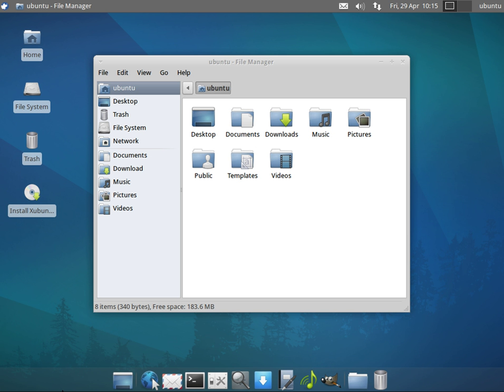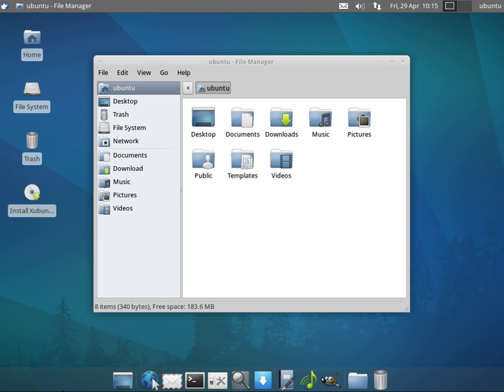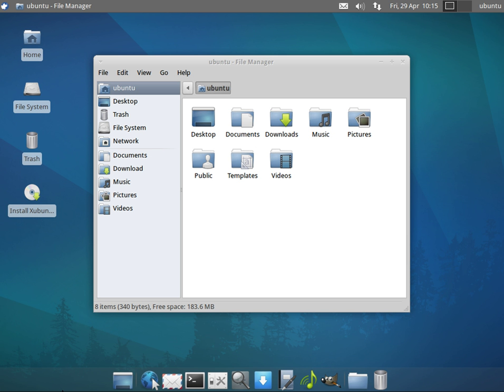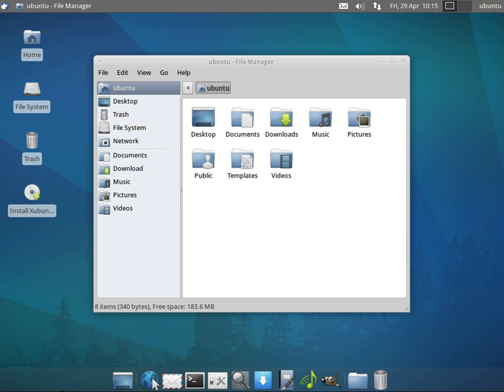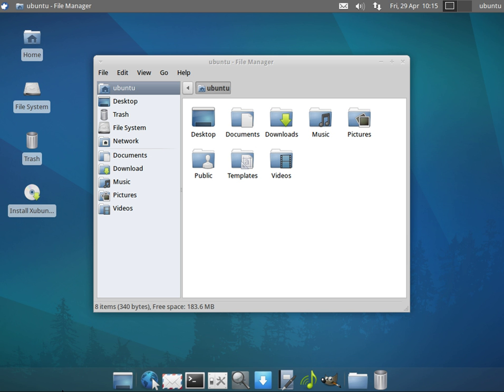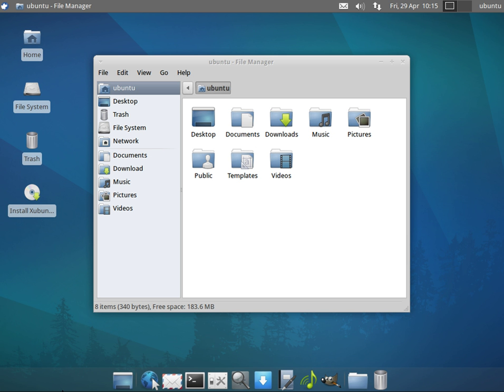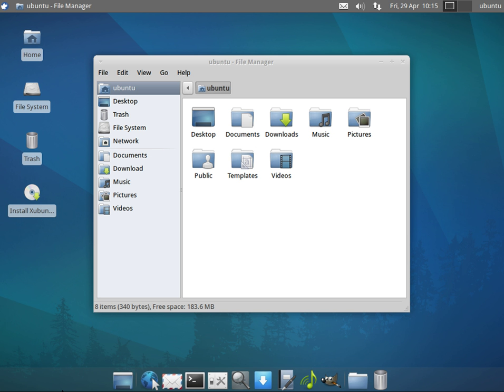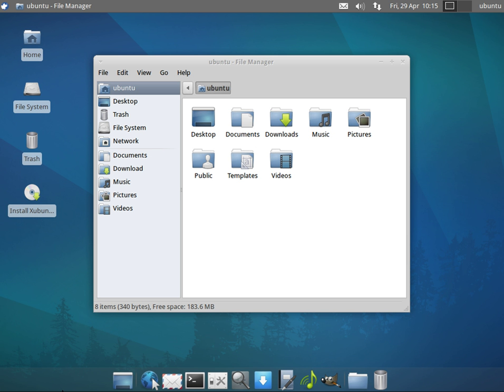Lightweight Linux distribution | Wikipedia audio article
00:02:22 1 Overview of some distributions
00:03:50 2 Comparison
00:03:59 3 See also

- Socrates

SUMMARY
A light-weight Linux distribution is a Linux distribution that has lower memory and/or processor-speed requirements than a more "feature-rich" Linux distribution. The lower demands on hardware ideally result in a more responsive machine, and/or allow devices with fewer system resources (e.g. older or embedded hardware) to be used productively. The lower memory and/or processor-speed requirements are achieved by avoiding software bloat, i.e. by leaving out features that are perceived to have little or no practical use or advantage, or for which there is no or low demand.
The perceived weight of a Linux distribution is strongly influenced by the desktop environment included with that distribution. Accordingly, many Linux distributions offer a choice of editions. For example, Canonical hosts several variants ("flavors") of the Ubuntu distribution that include desktop environments other than the default Unity or Gnome. These variants include the Xubuntu and Lubuntu distributions for the comparatively light-weight XFCE and LXDE desktop environments. Some distributions include only light-weight desktop environments. For example, Porteus comes only in LXDE, XFCE and MATE editions, while Zenwalk comes only with XFCE and Openbox.
The demands that a desktop environment places on a system may be seen in a comparison of the minimum requirement of Lubuntu 10.10 and Ubuntu 10.10 desktop editions. The only significant difference between these two distributions released in October 2010 was their desktop environment: While Ubuntu 10.10 included the Unity desktop, Lubuntu 10.10 included LXDE. And, while the minimum requirements of Ubuntu 10.10 were a 2 GHz processor and 2 GB of RAM, the minimum requirements for Lubuntu 10.10 were 128 MB of RAM and a Pentium II.